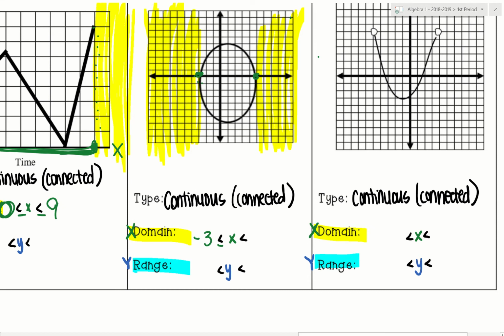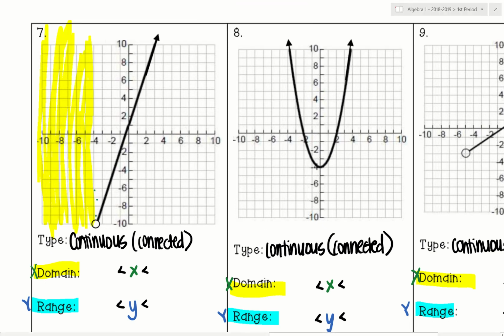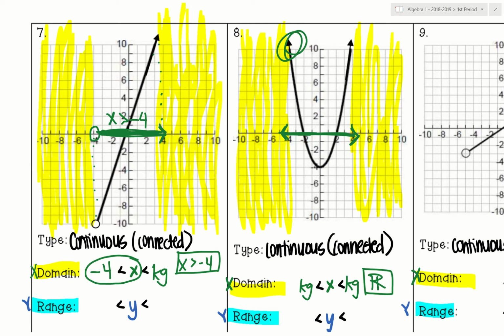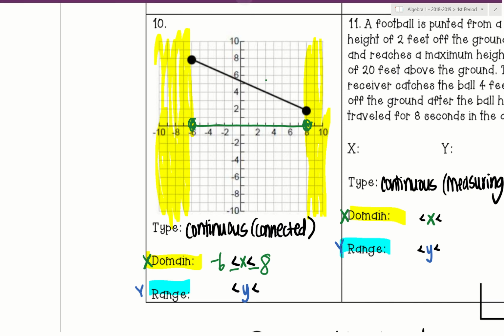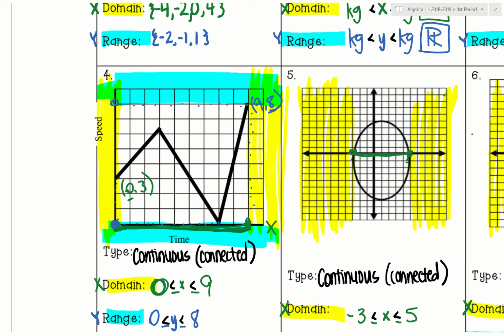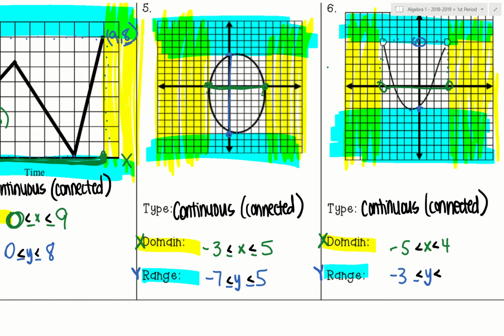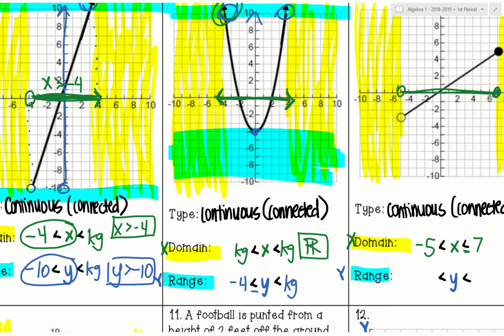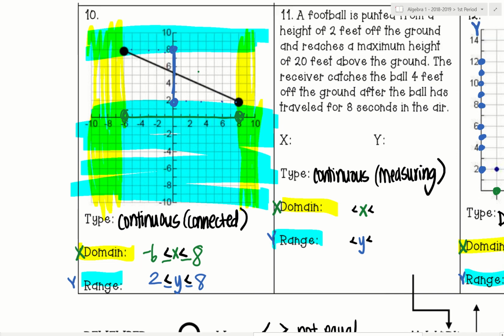Notes 2.3: Continuous Domain & Range